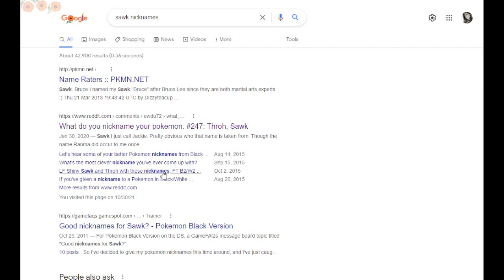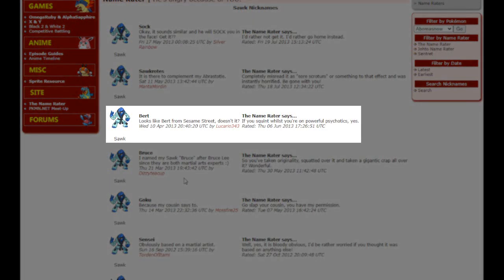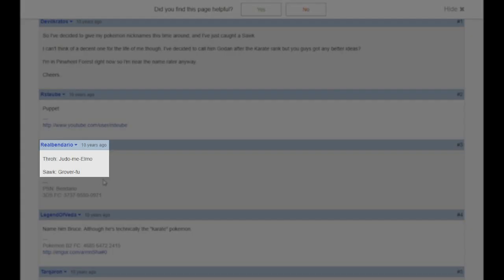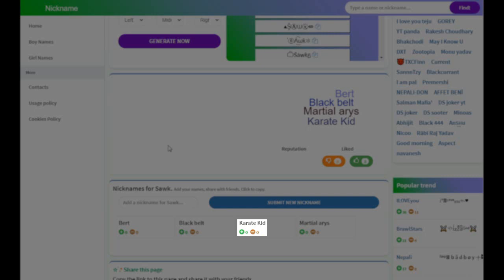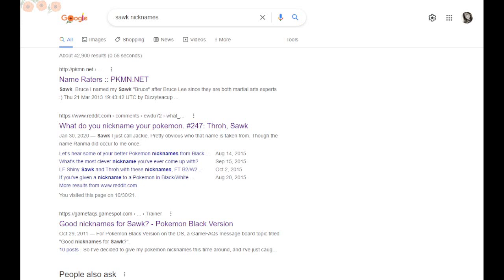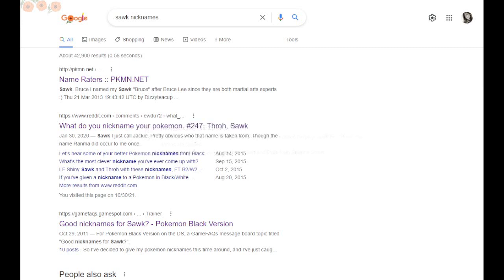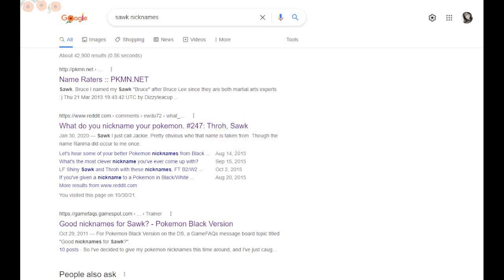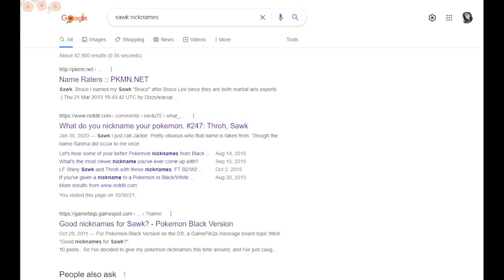Nicknames For Sawk